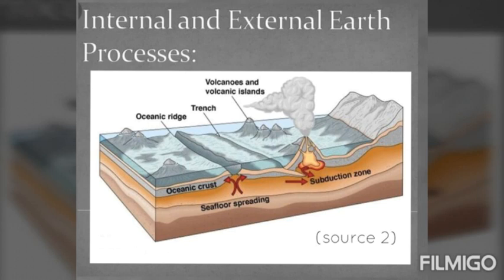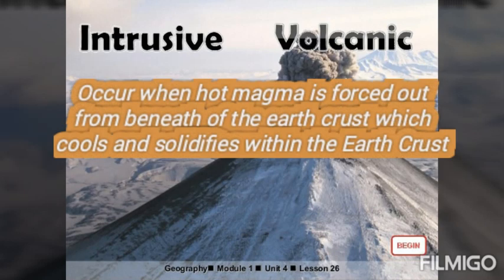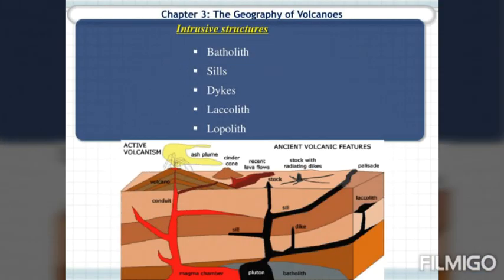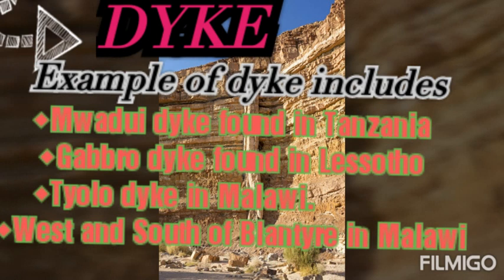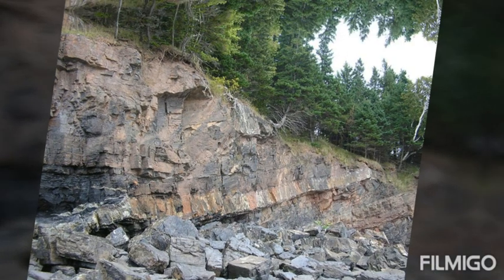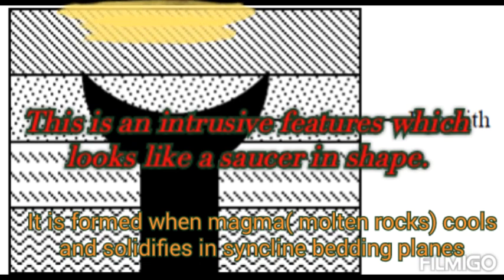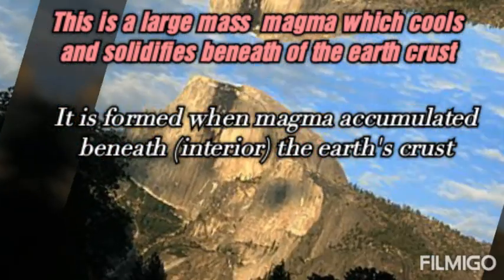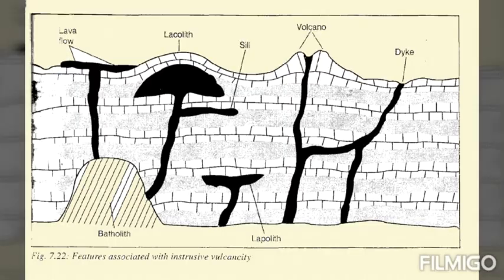THE FORCES THAT AFFECT THE EARTH episode 1 The vulcanicity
WELCOME  watch this video to understand more about the forces affecting the earth crust and this is only first episode 1 explain about the FEATURES FORMED BY THE FORCE OF VULCANICITY